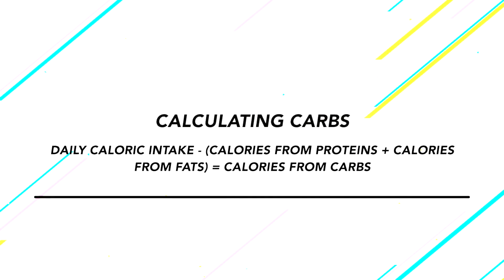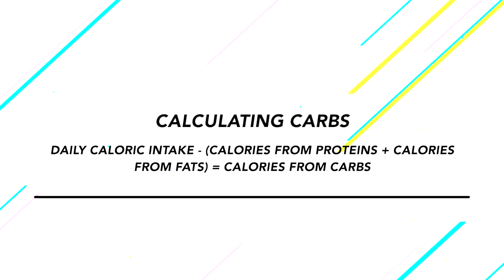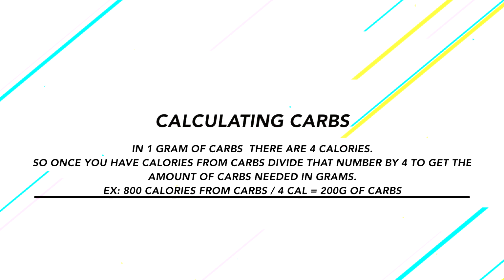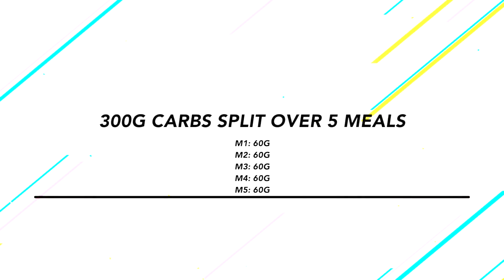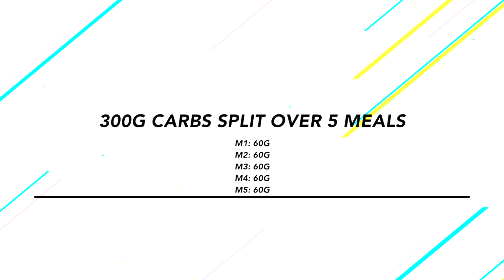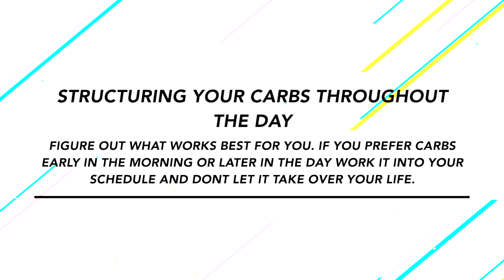CARBS 101 NUTRITION CONTENT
Thank you guys for your support. Enjoy.